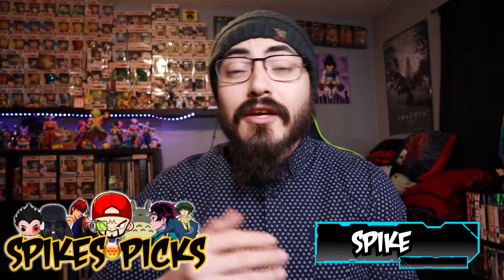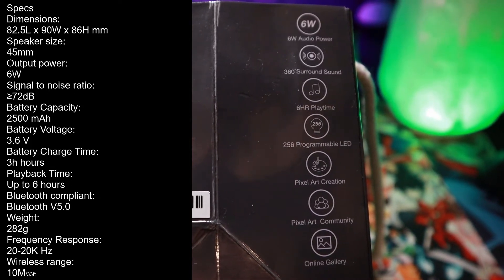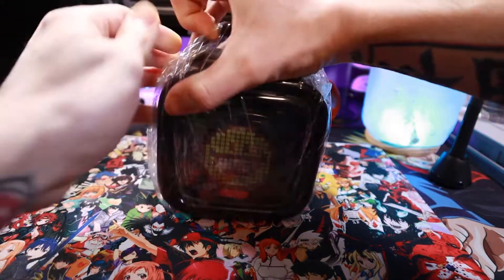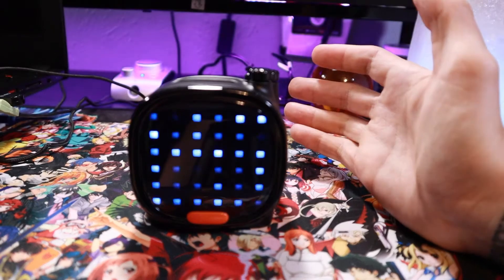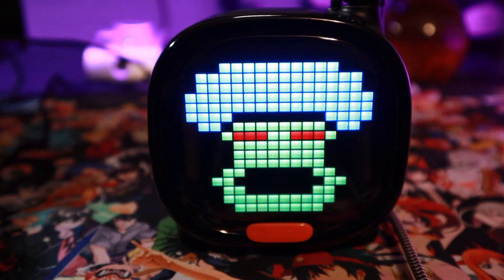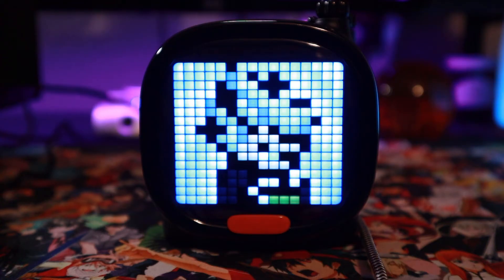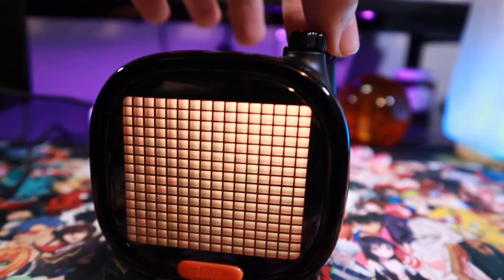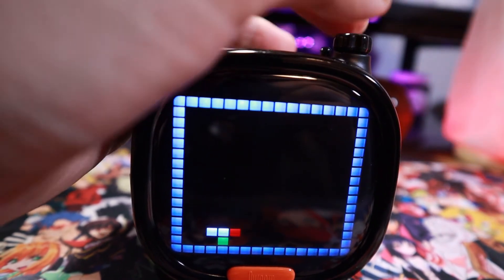DIVOOM TIMOO PIXEL ART BLUETOOTH SPEAKER! | SPIKES PICKS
Divooms bluetooth speakers caught my eye in a big way one day and it sparked my curiousity. The good people at Divoom sent me the Timoo model of their Pixel Art bluetooth speakers for me to review for you guys! This is not a sponsored video so my opinions are 100 percent unbiased. Its aesthetically pleasing but does the speakers performance match its good looks? Only one way to find out